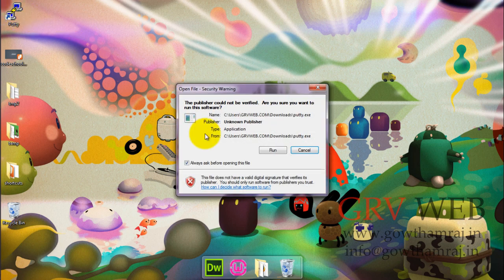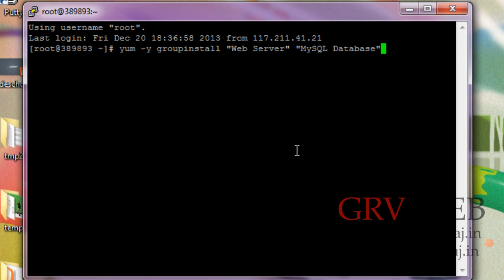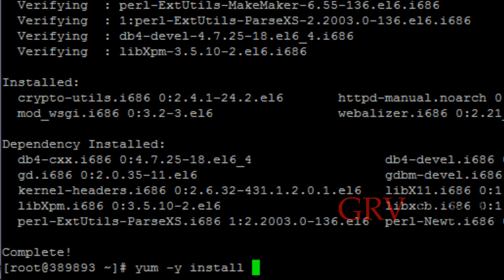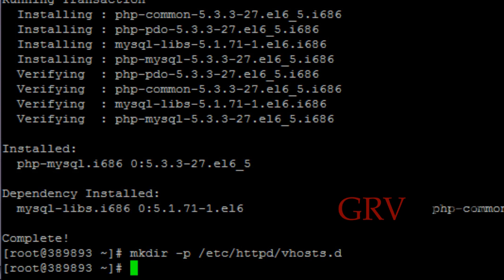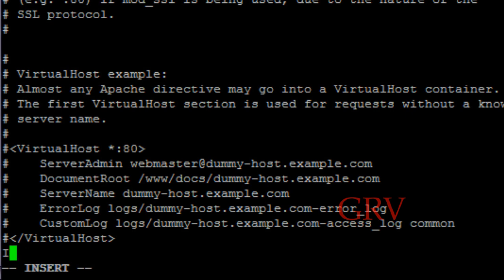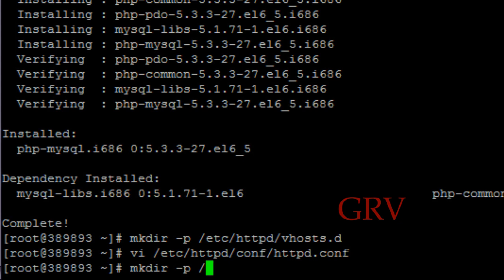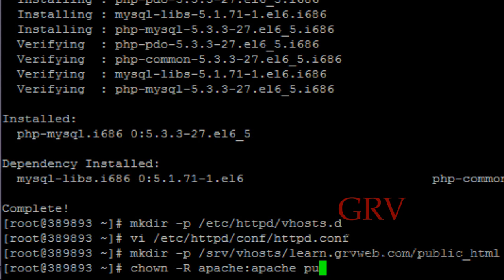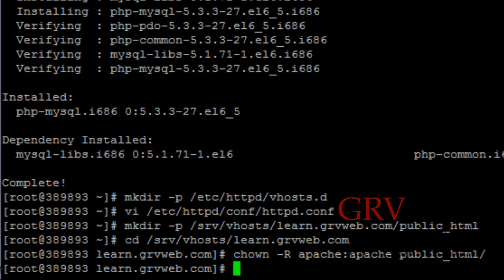Setting Up a webserver On Centos 6.5 VPS(By Gowtham Raj | gowthamraj.in | GRVWEB)